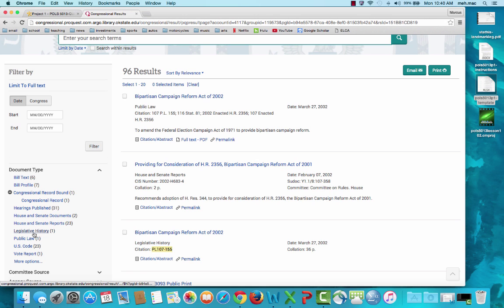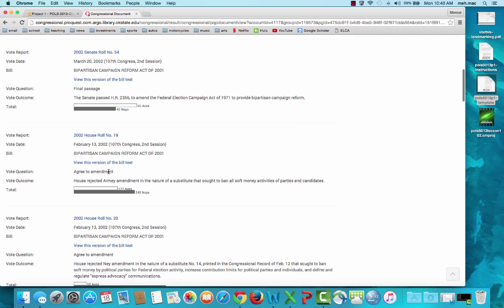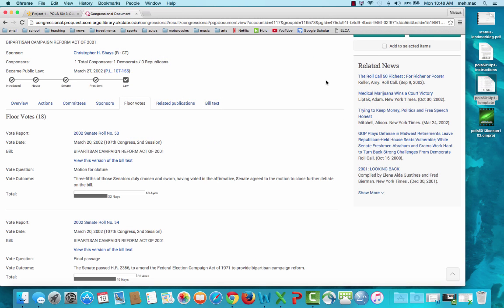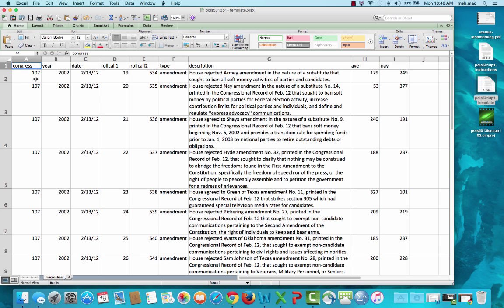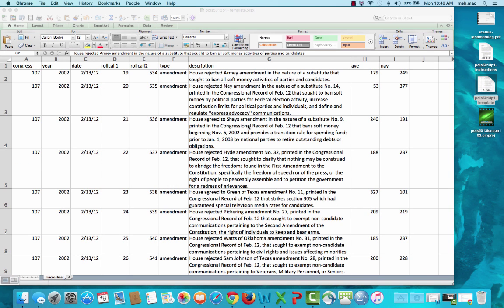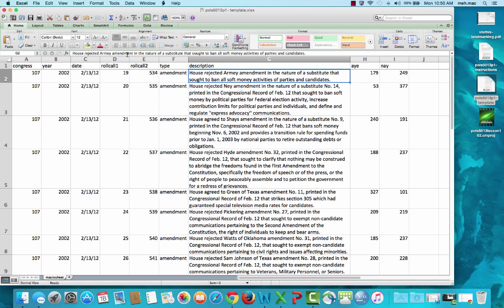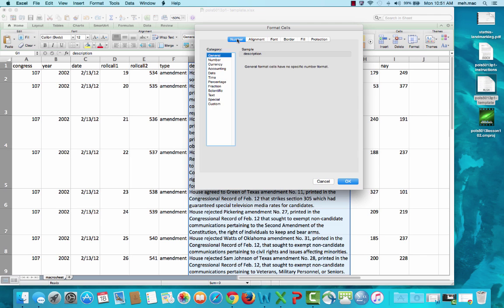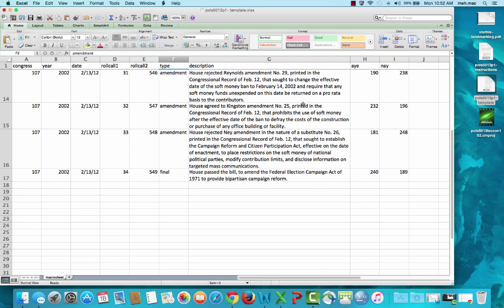pols5013lesson102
Macro-level database